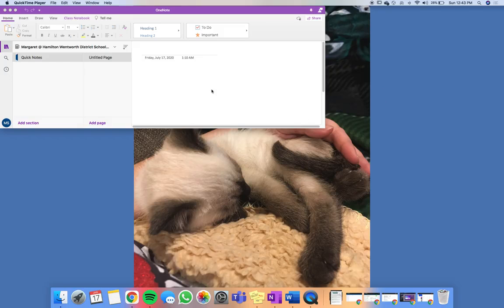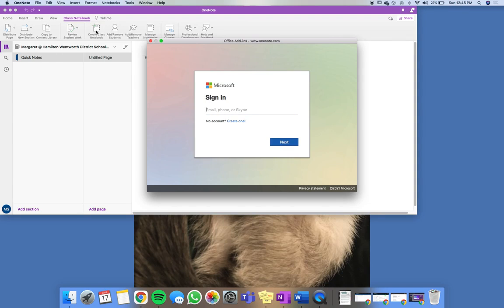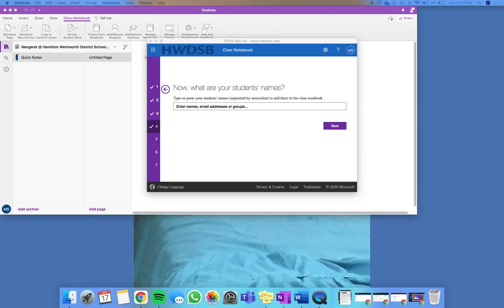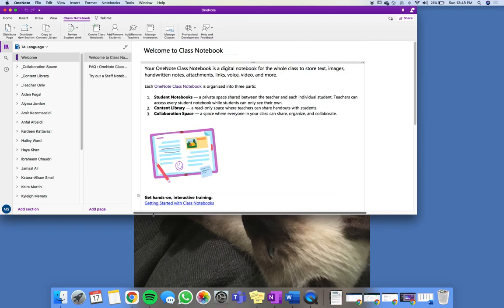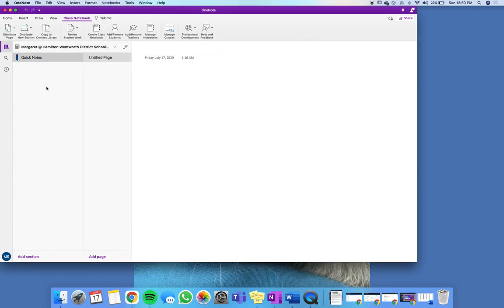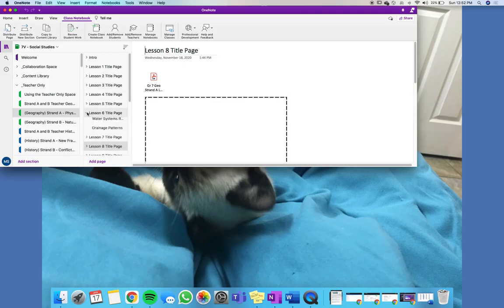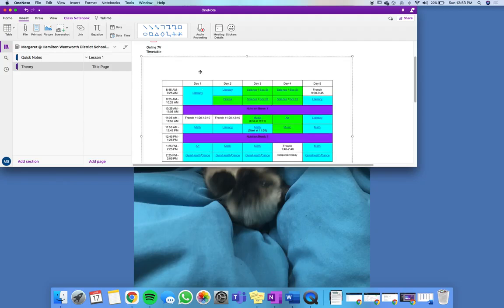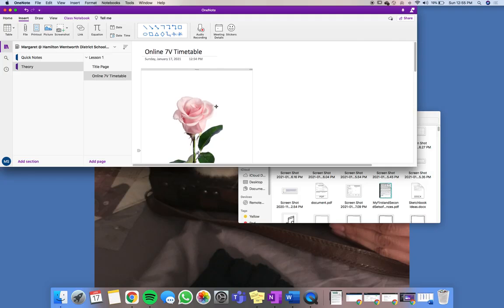#2 - Creating a Class Notebook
Video two in my series about using Microsoft OneNote as an educator. In this video we cover creating a class notebook, and how to insert PDF and JPEG images to kids can write on top of them!